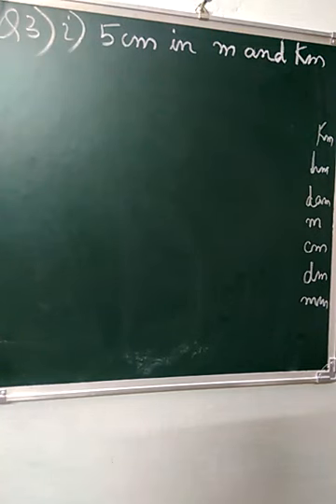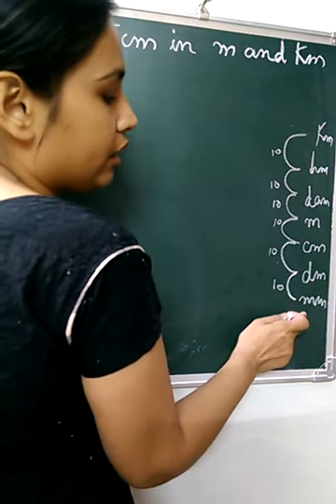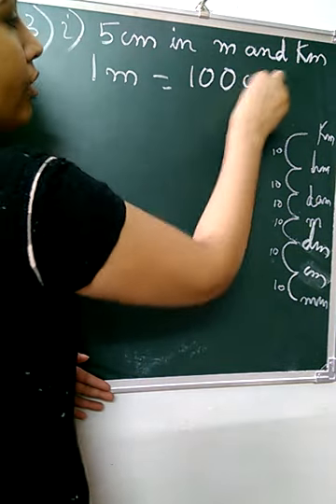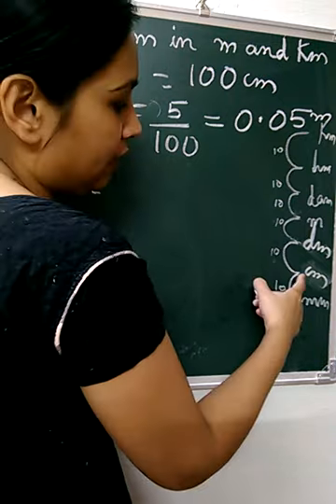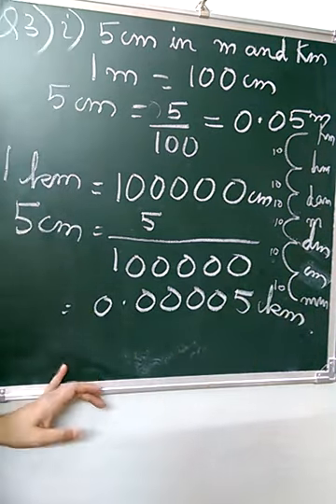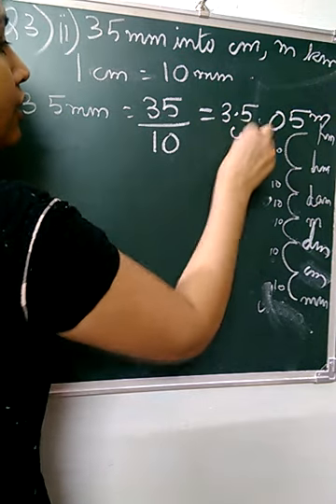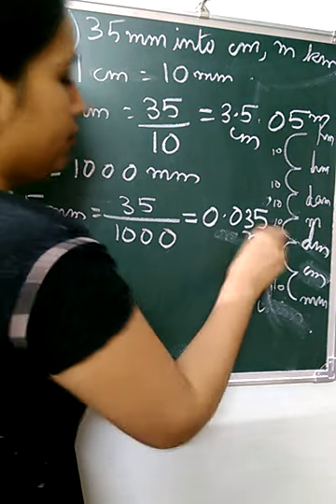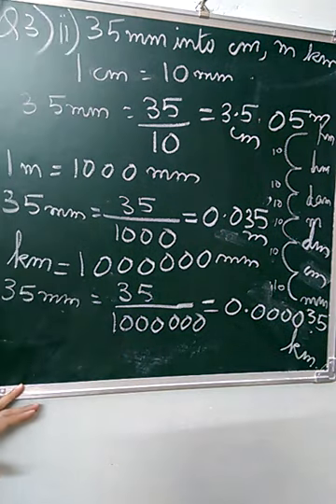7 A...Ex2.5-Q3 ( in copy)